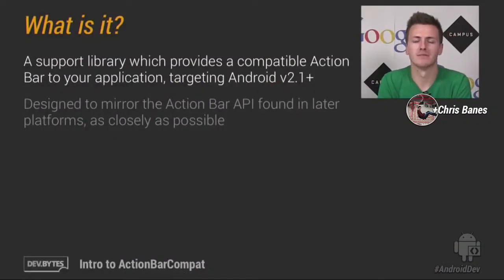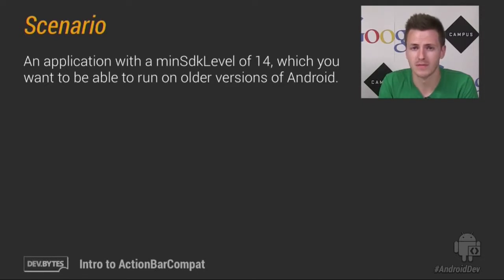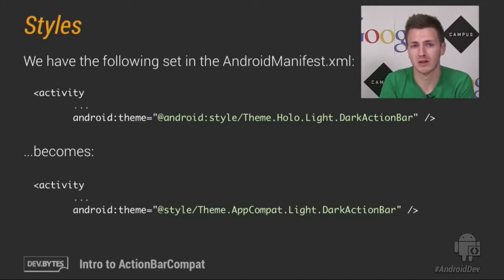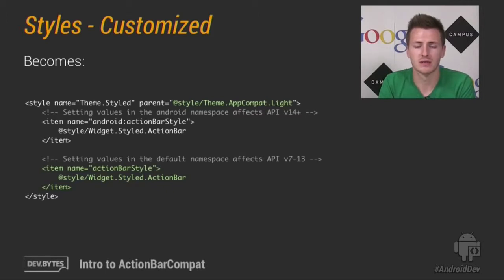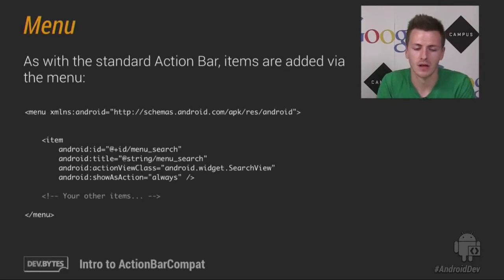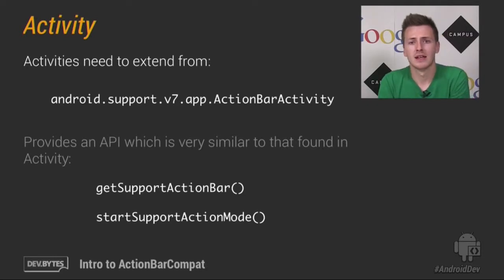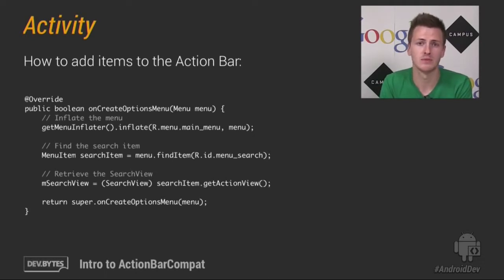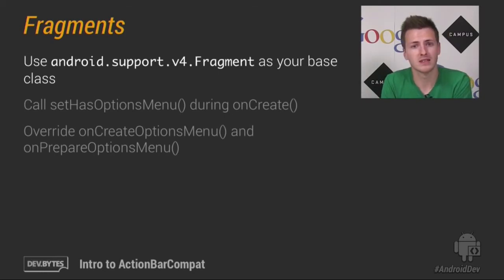DevBytes Intro to ActionBarCompat Support Library